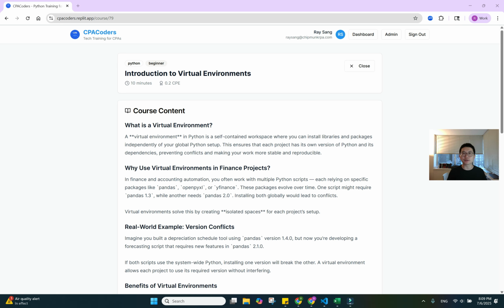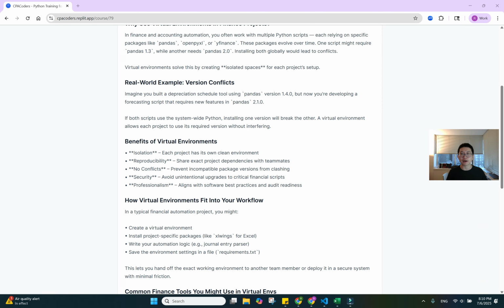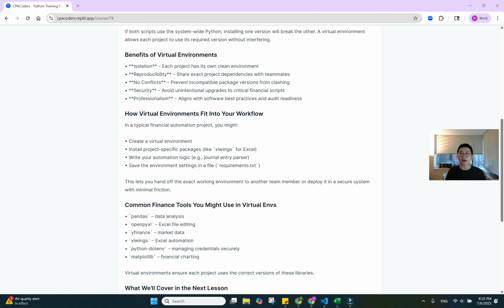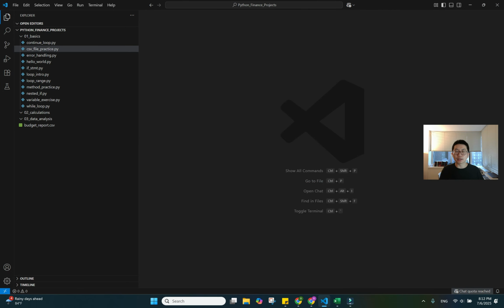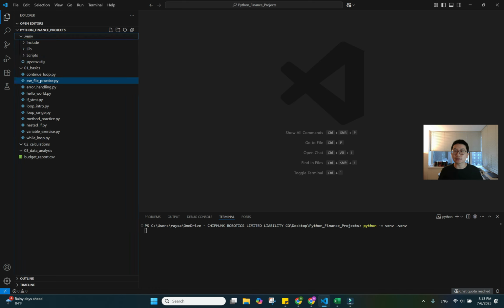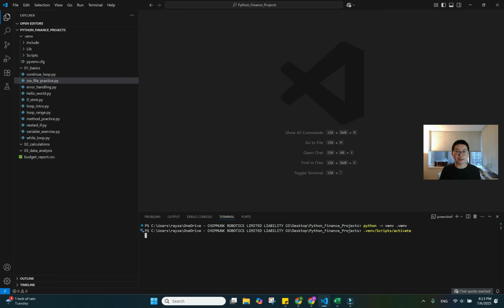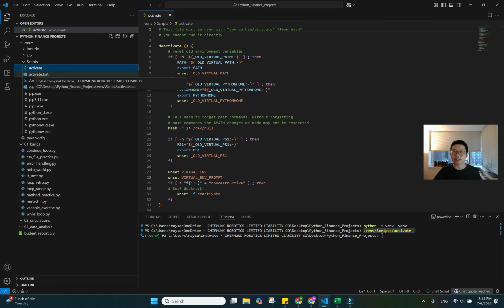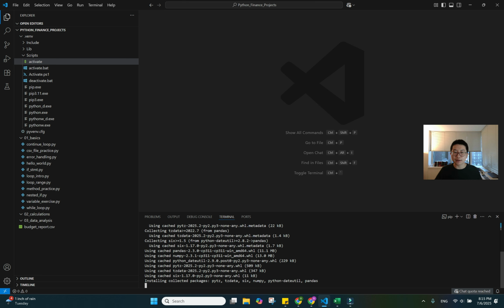CPA Coders - Course #79 - Python Virtual Environment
Course #79 - Python Virtual Environment